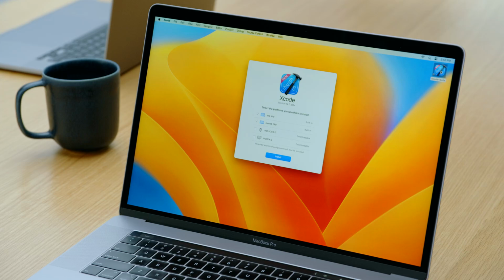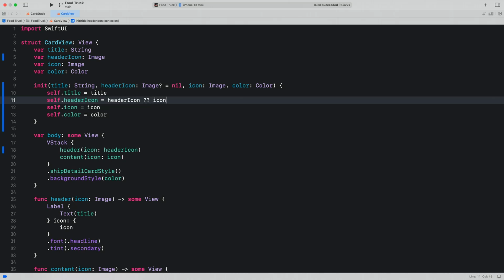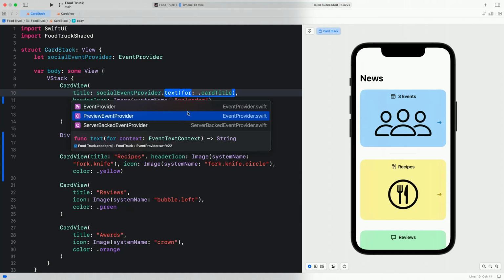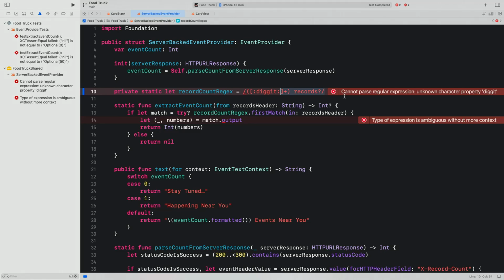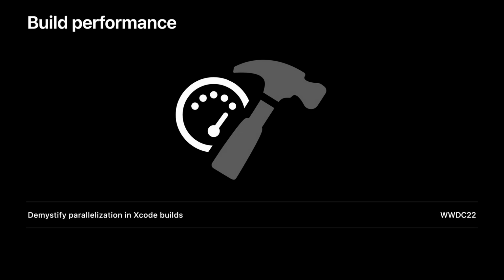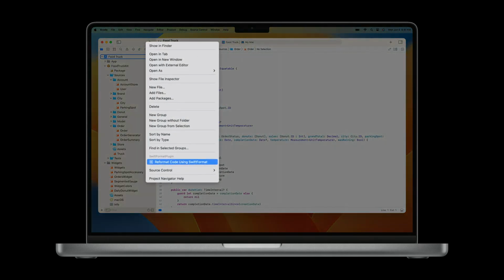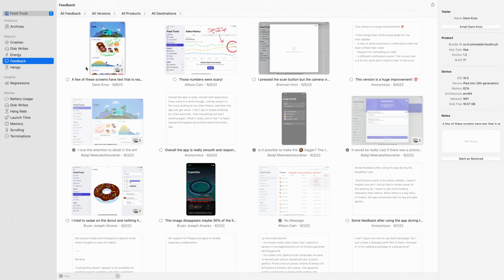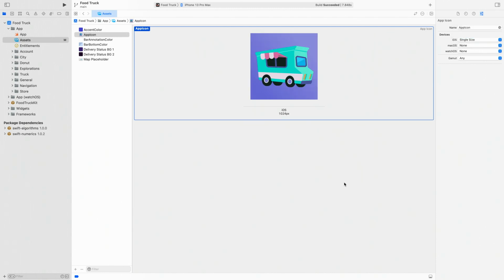WWDC22: What's new in Xcode | Apple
Discover the latest productivity and performance advancements in Xcode 14. We’ll introduce you to the fully redesigned SwiftUI canvas experience, explore enhancements to code completion and navigation, and take you through performance improvements we’ve made throughout the entire development process. We’ll also show you how you can now read and respond to feedback on your TestFlight builds without ever leaving Xcode.